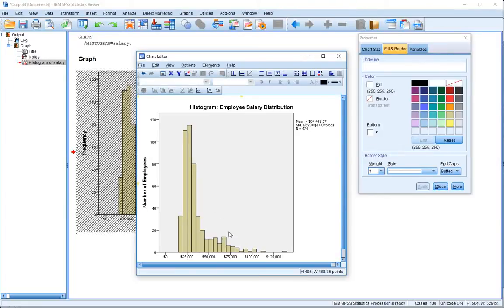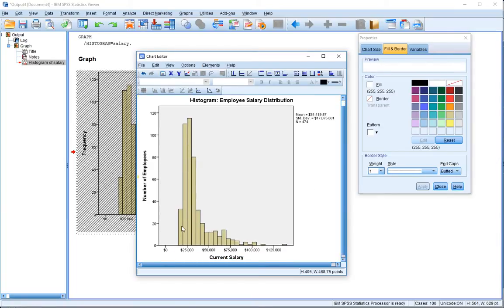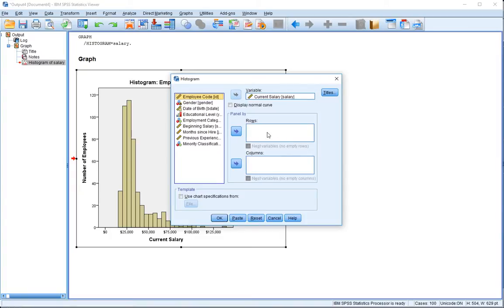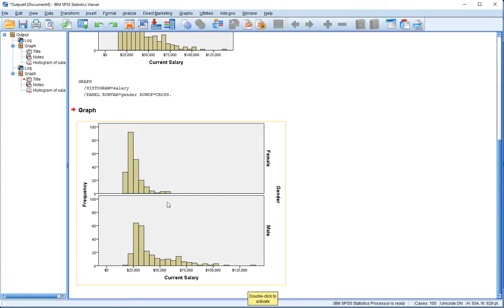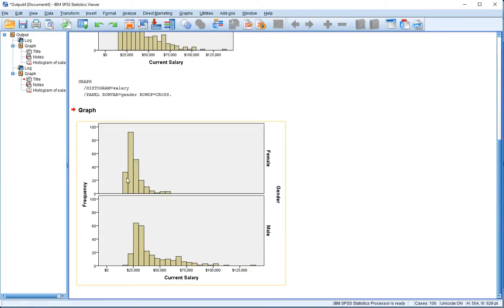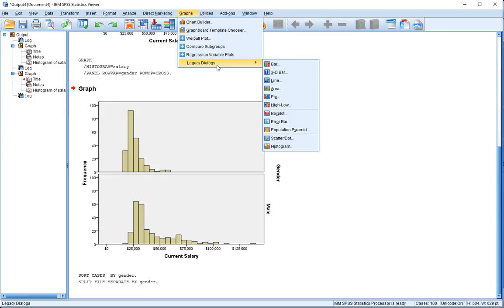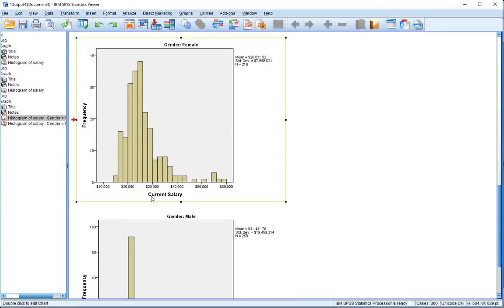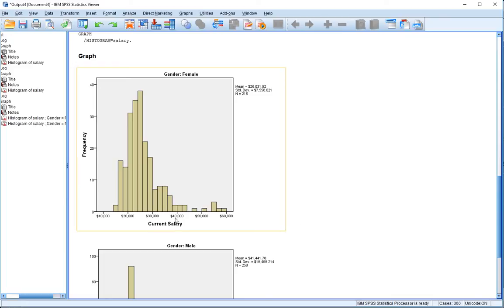SPSS: Creating a Histogram in SPSS - Part 2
This short video demonstrates how to create a Histogram using IBM SPSS. In particular it shows how to create a basic histogram, a histogram that includes panels based off another grouping variable, and then finally how to create a Histogram through the split file option.